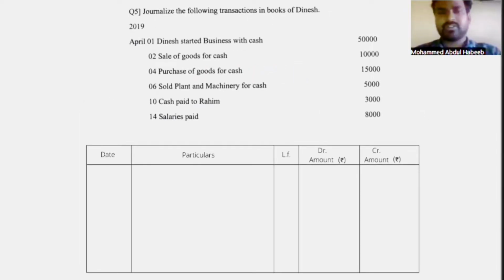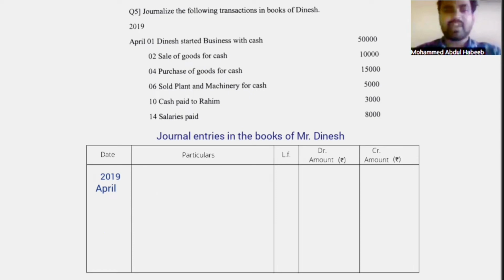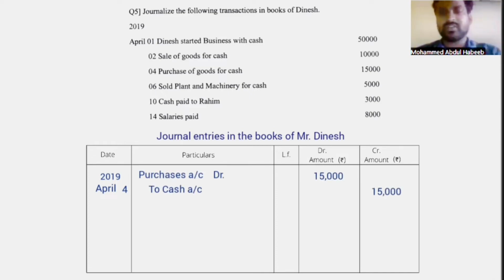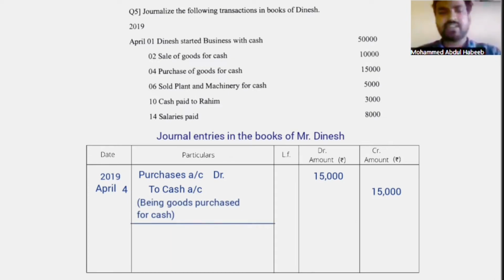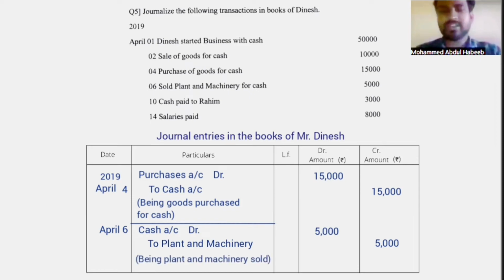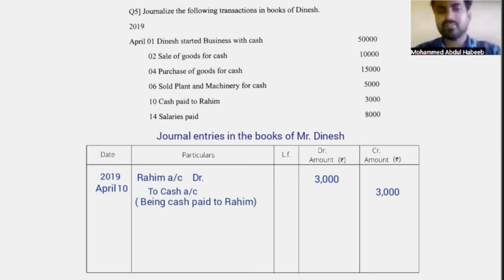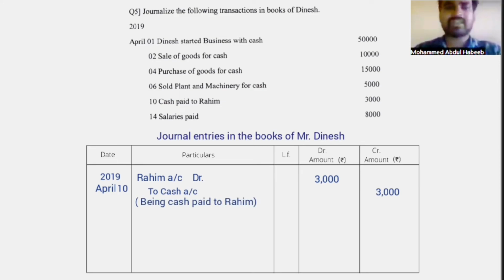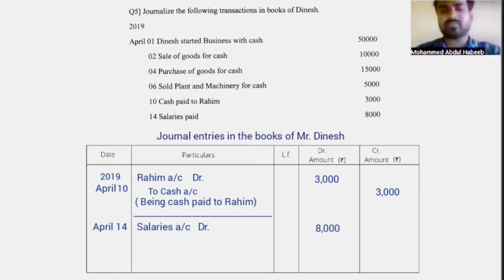Journal Entries | Problem #5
About Coaching:-
Teacher - Mohammed Abdul Habeeb
Address - APHB Colony, Vijaya Nagar Colony, Hyderabad, Telangana 500057